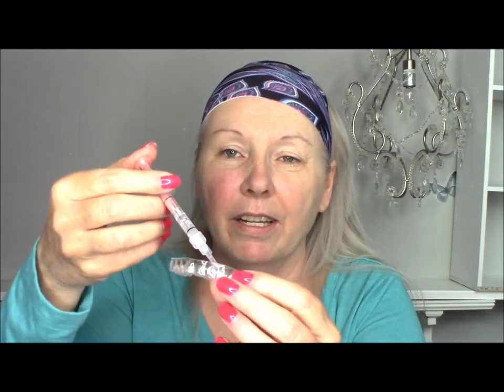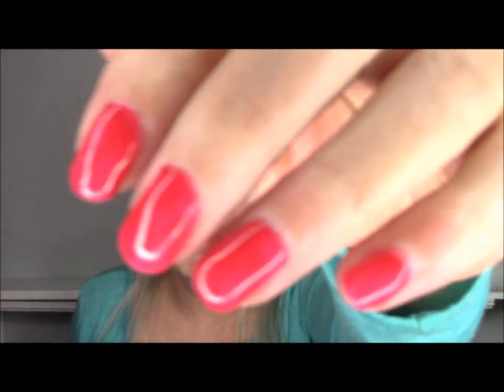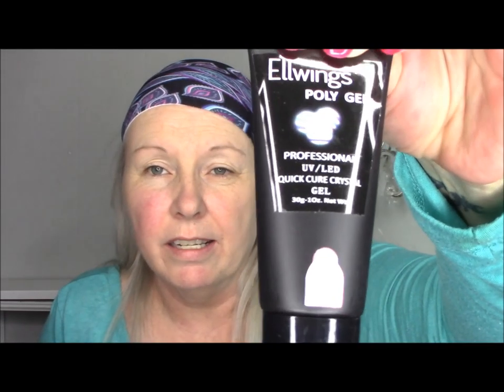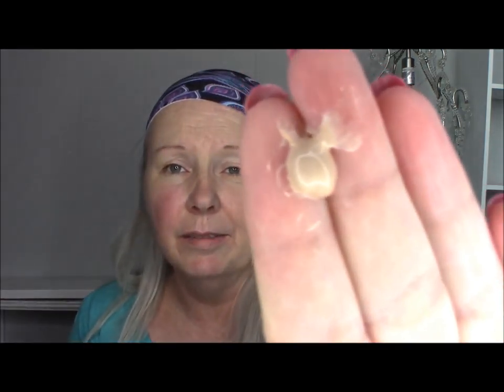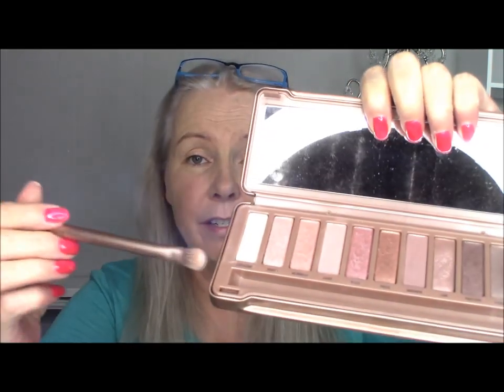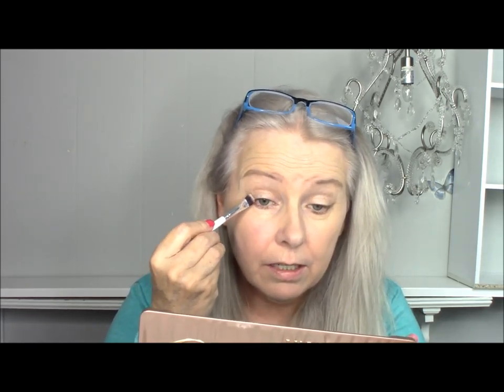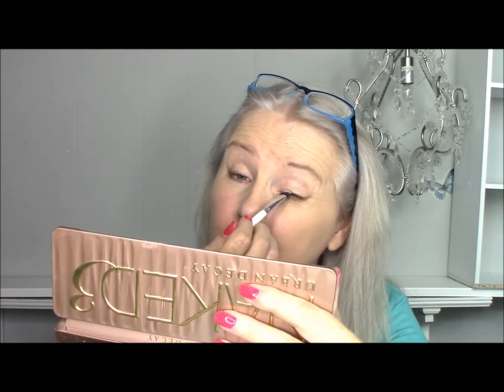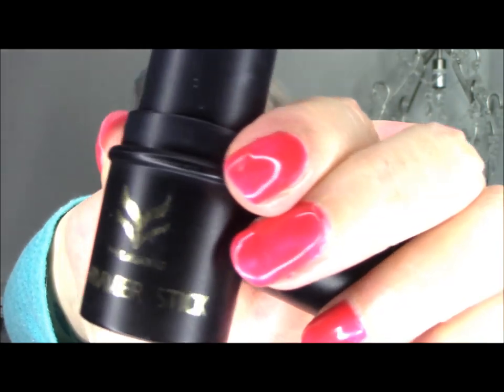LONG GRWM / Chit Chat / Catching Up / Stream of Consciousness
Get Ready With Me! Grab a drink cause this is a long one. :) Rambling Stream of Consciousness here. I've missed you all so much!

The Bonnie Life

OOM! (One Of Millions) Mental Health Awareness Hashtag

POSTAL MAIL:
The Bonnie Life